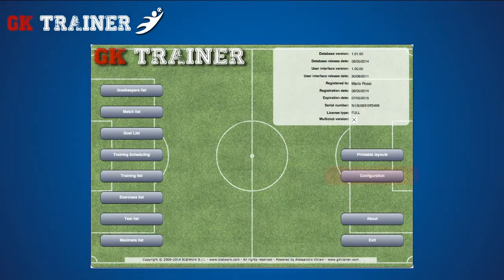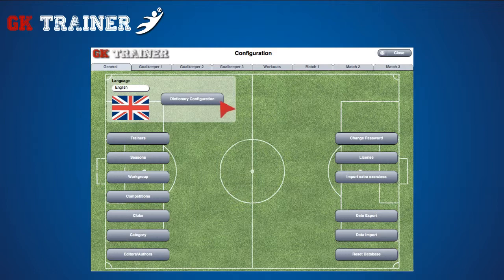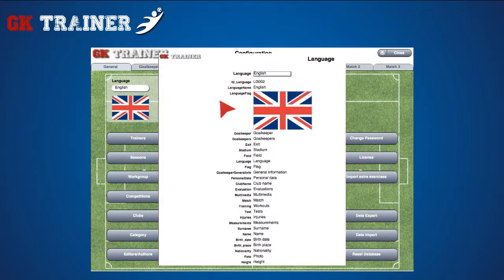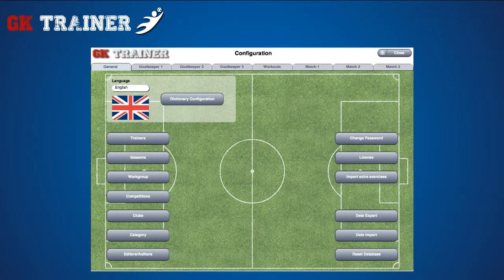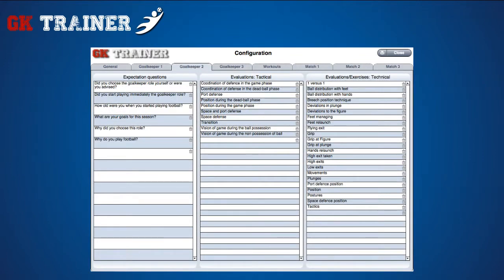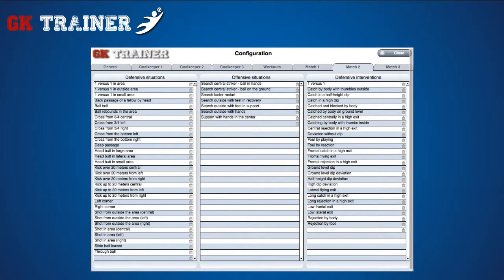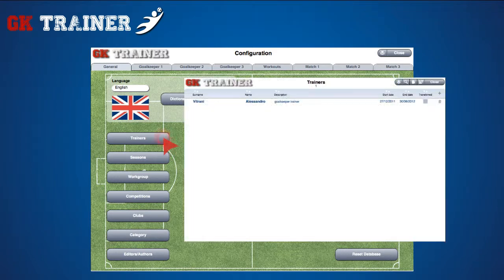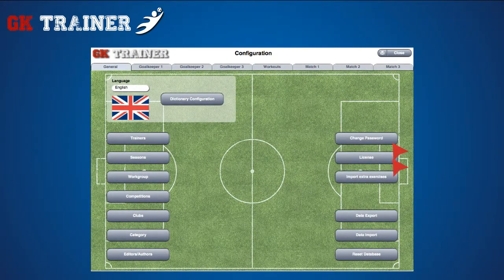EN09 GKTrainer - Configuration Management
This section explains how to configure and customize GKTrainer.